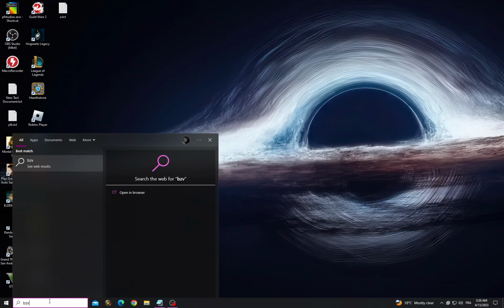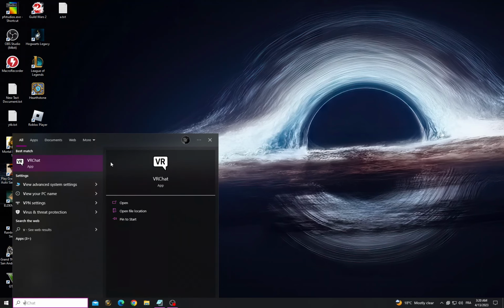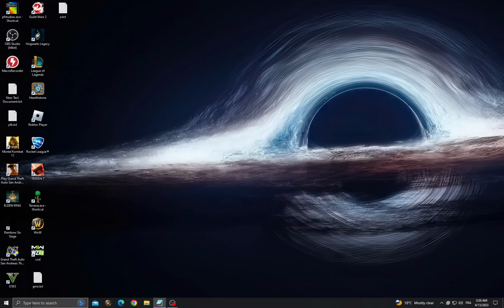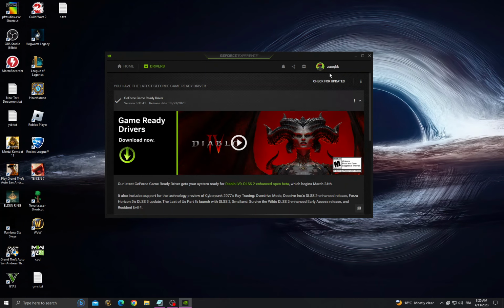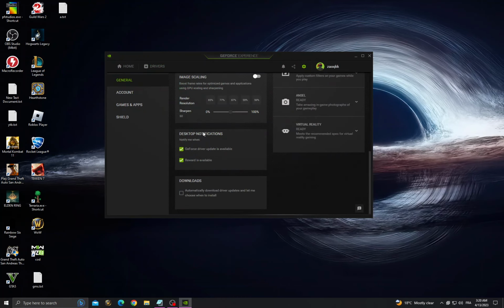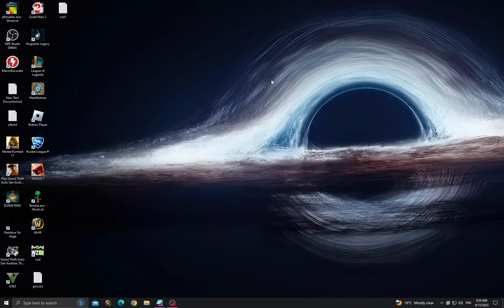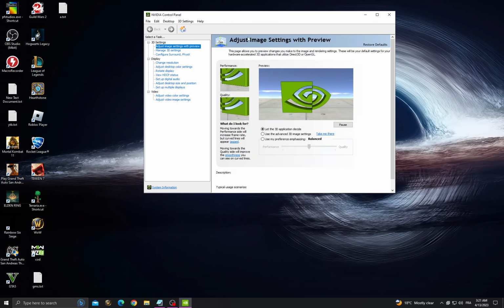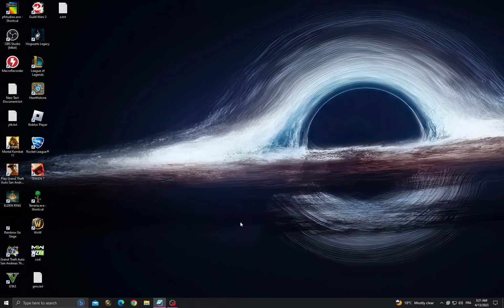How to Solve Black Ops 3 Lag | Fix COD Black Ops 3 FPS Drops | Simple Solution 2025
How to Solve Black Ops 3 Lag | Fix COD Black Ops 3 FPS Drops | Simple Solution 2023

in this video we discuss :